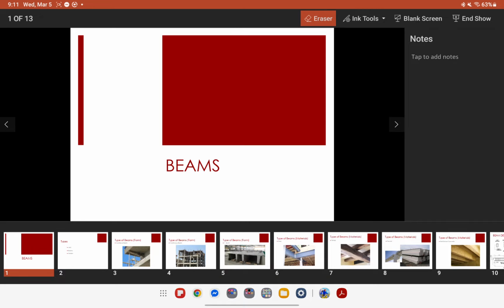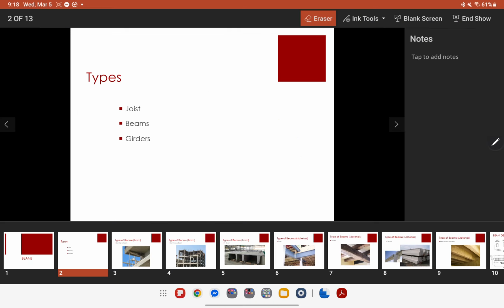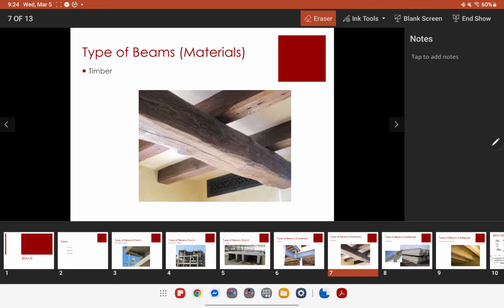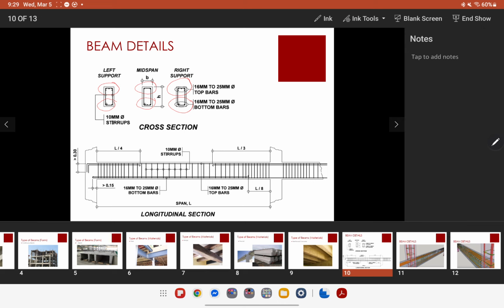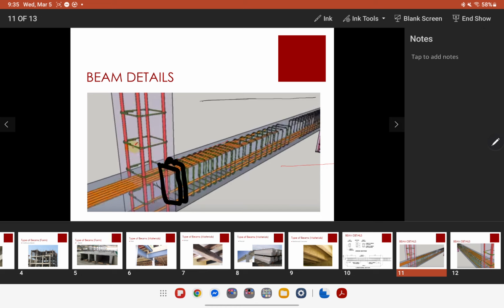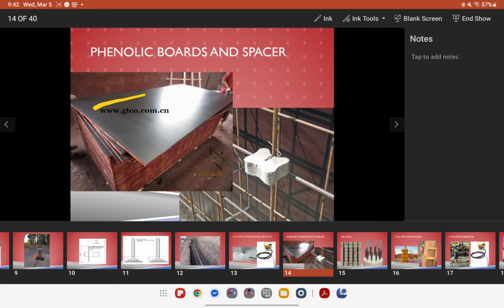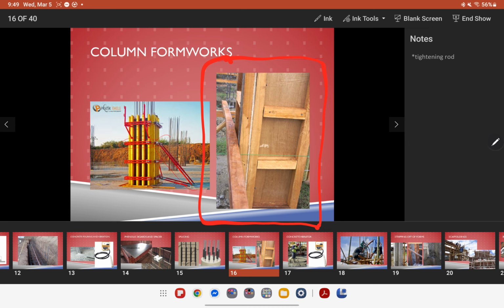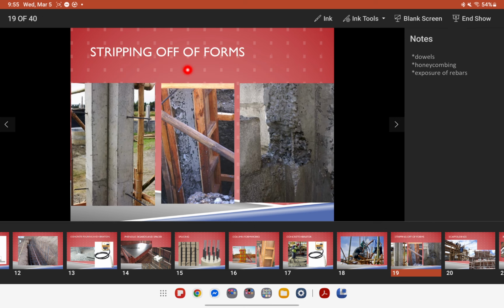CE 2202 - BEAM